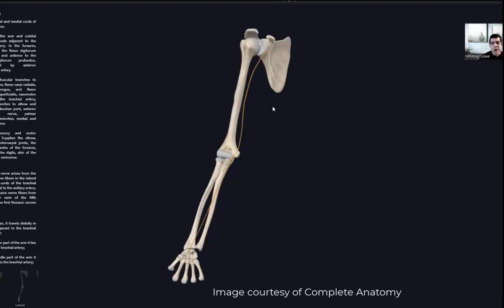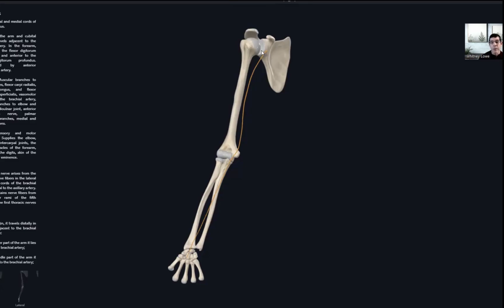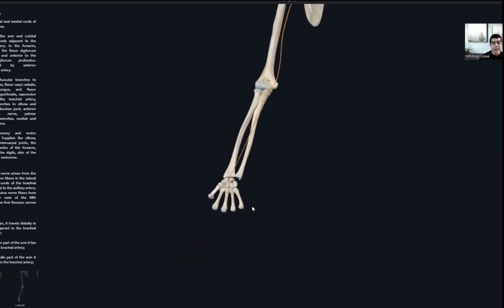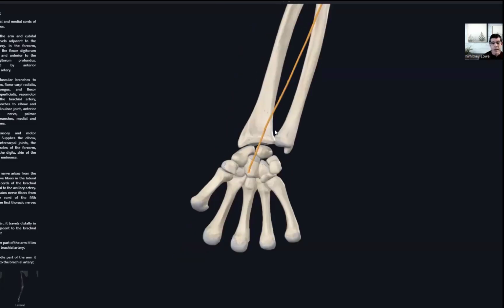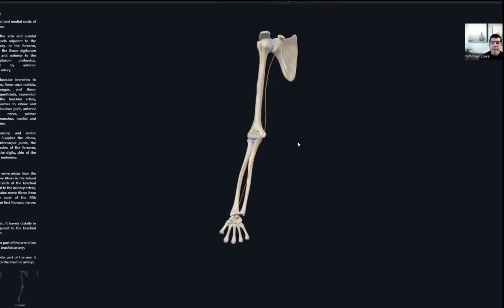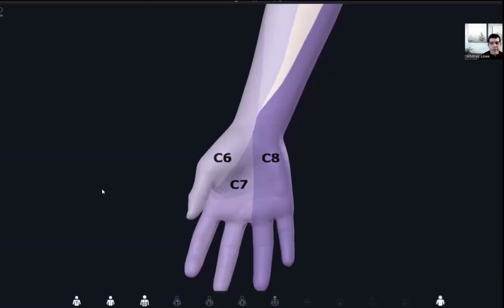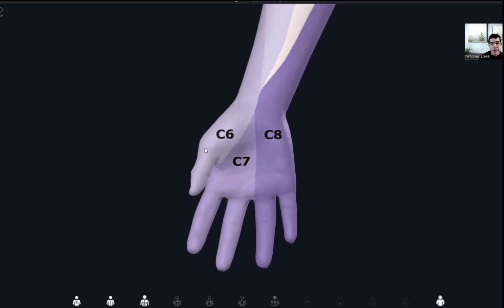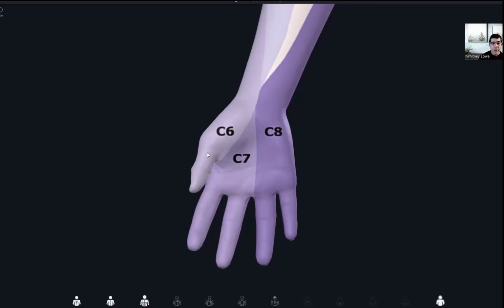Variations on Carpal Tunnel Evaluation Tests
Here are some variations on standard orthopedic tests used to recognize carpal tunnel syndrome. These tests make your evaluation even more precise